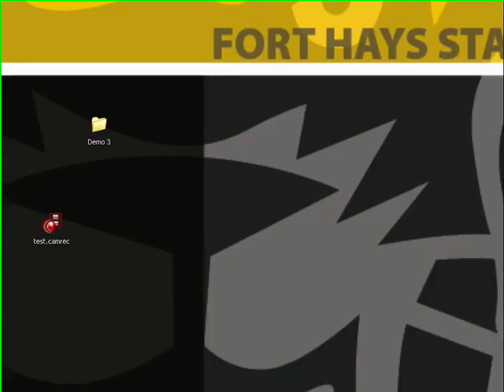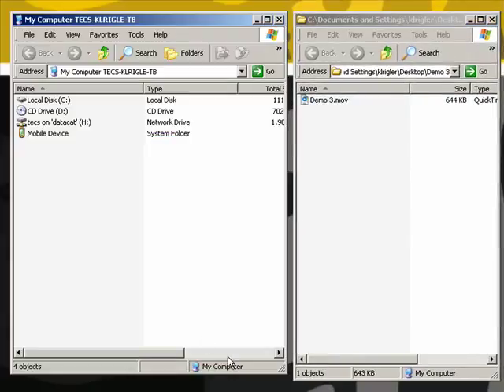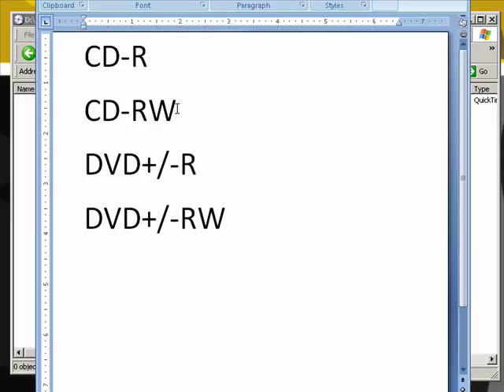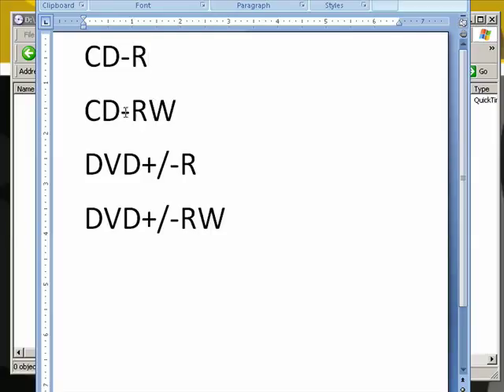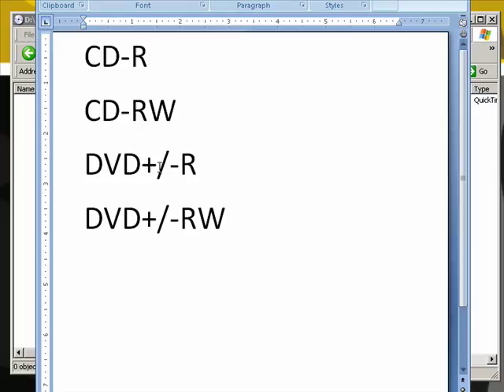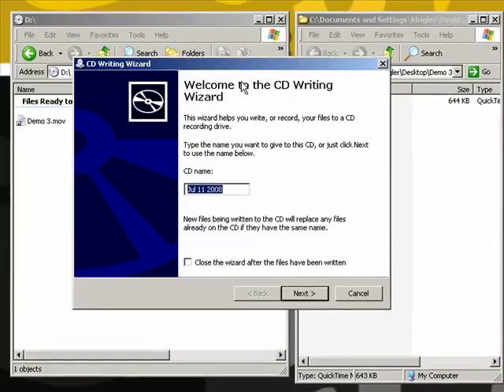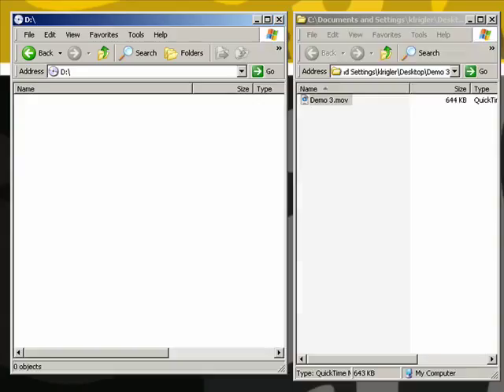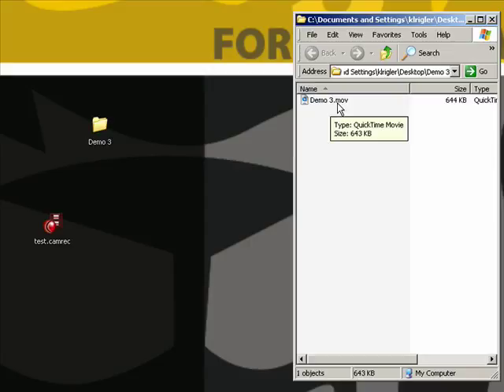Burn file to CD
This tutorial demonstrates a quick and easy way to burn a file onto a CD using Windows.